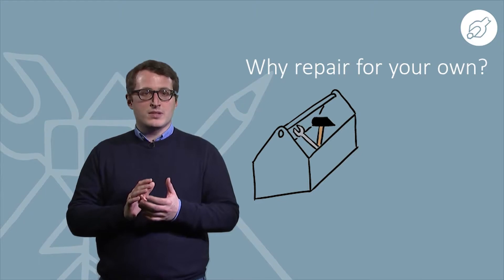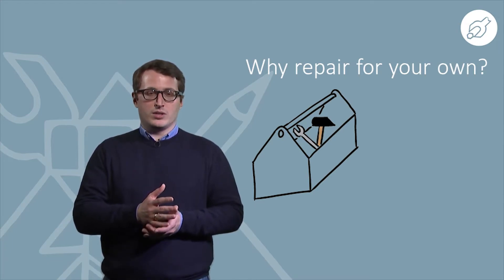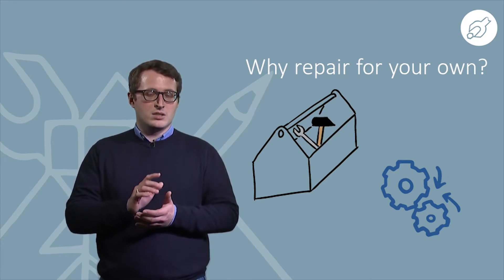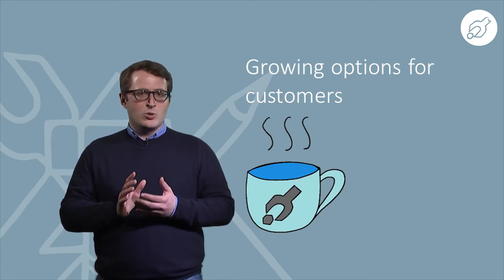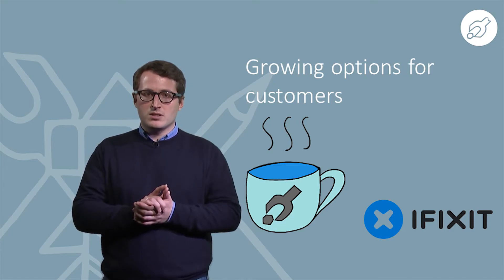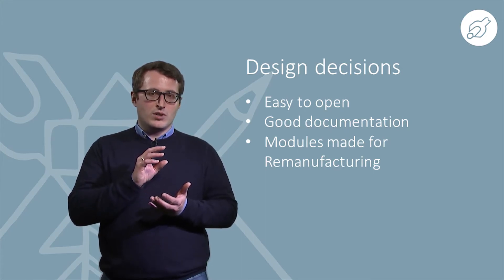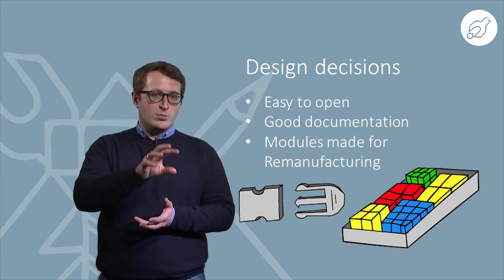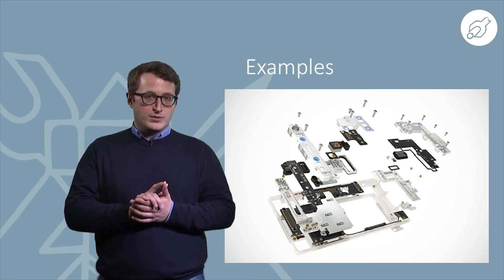PDCE01x_2018_3-1-3_Design_for_Repair_Customers-video